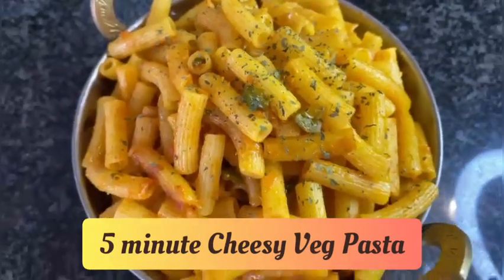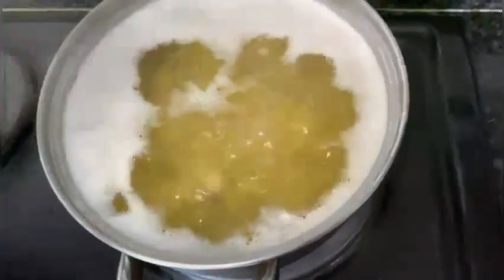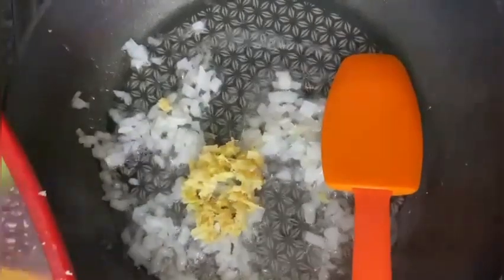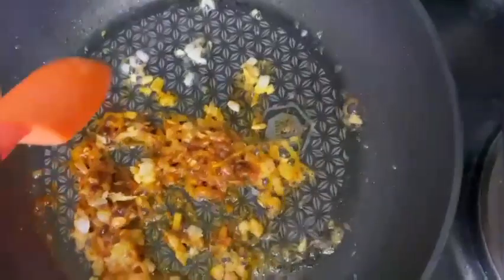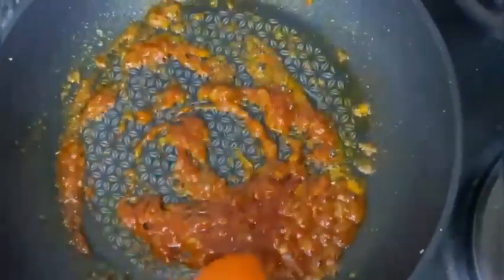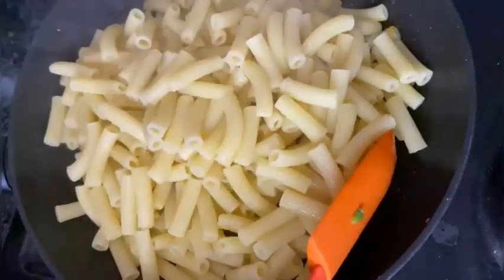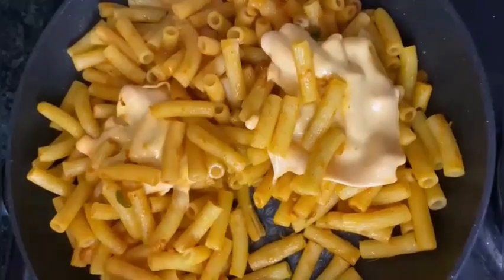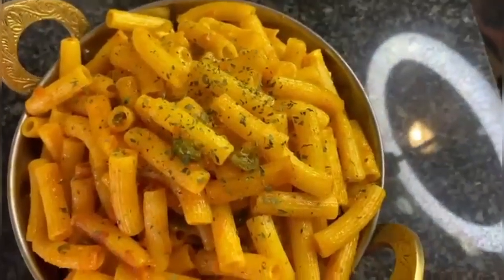5 minutes recipe|How to make Cheesy Veg Pasta| Quick and Easy Recipe| Sisters' kitchen SA.